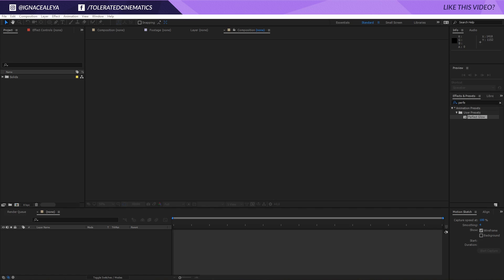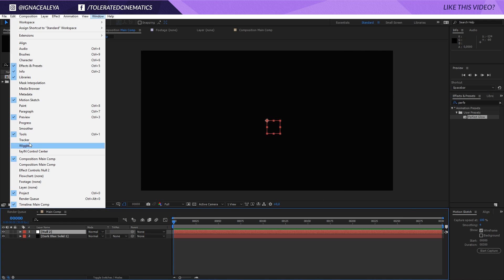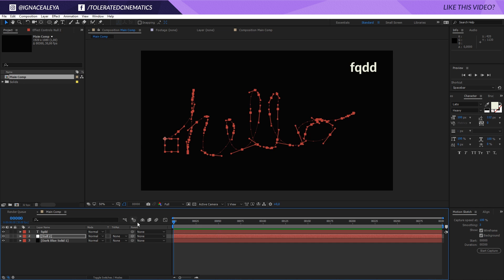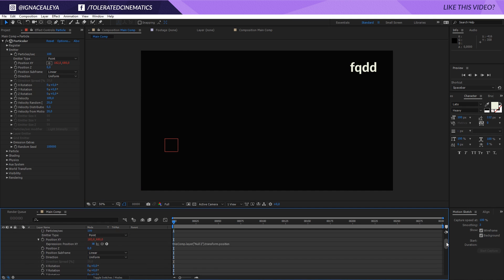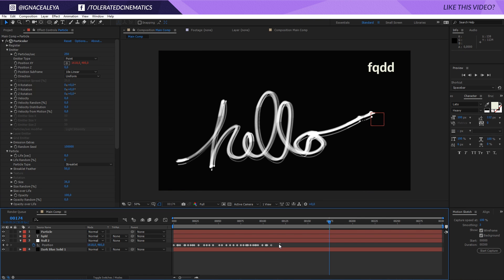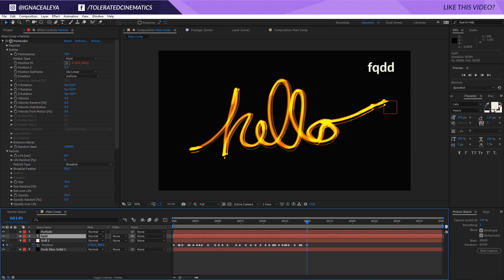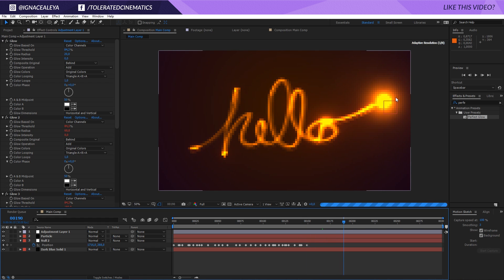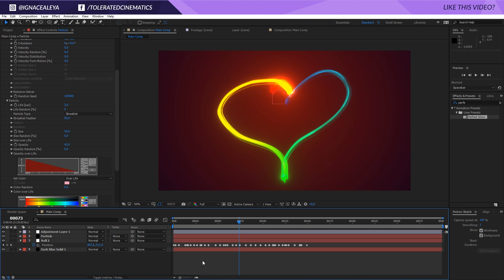How To Create a LIGHT STREAK Animation Effect in After Effects using Trapcode Particular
Learn how to create a nice light streak effect just like in the photography world of long shutter photos. Draw any shape or text you want! We are using Trapcode Particular with Adobe After Effects CC 2017 but you can also use older versions.

Host & Creator
Ignace Aleya